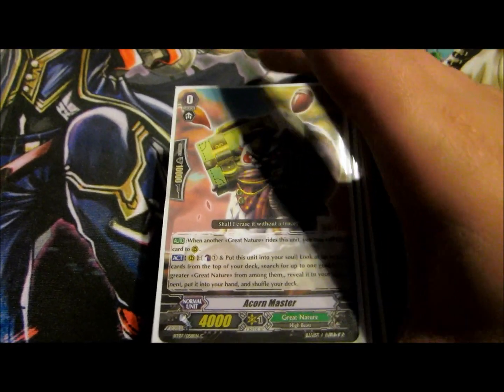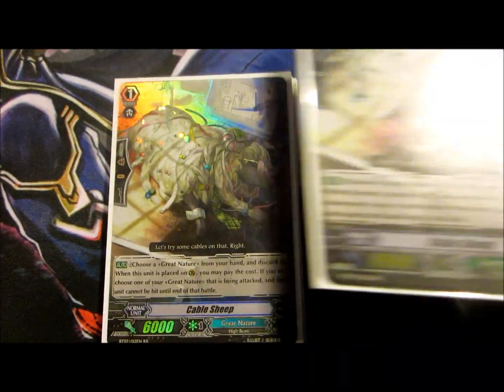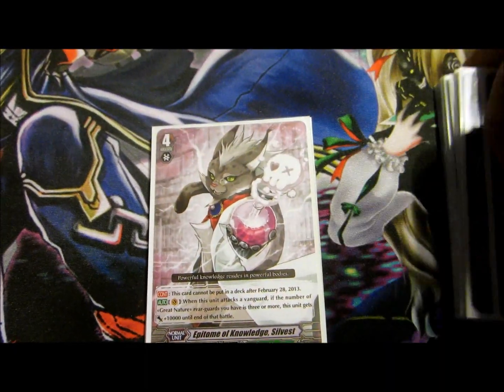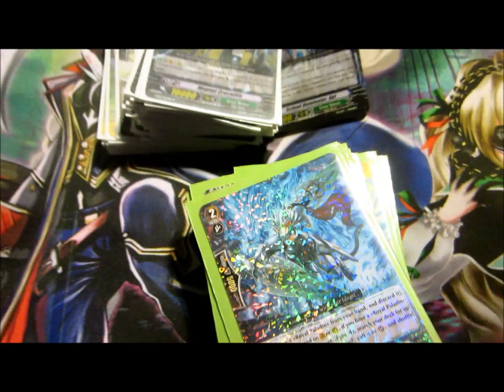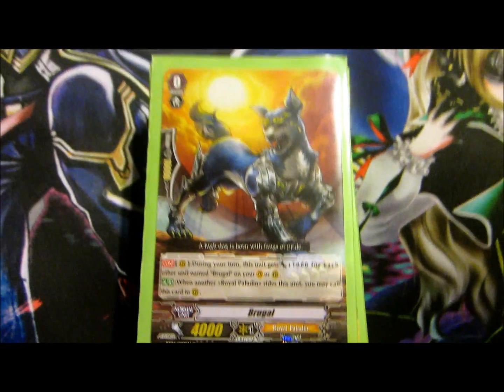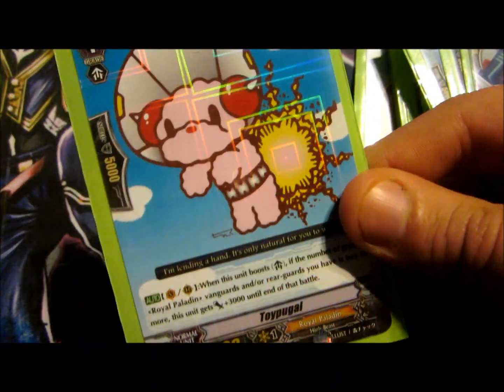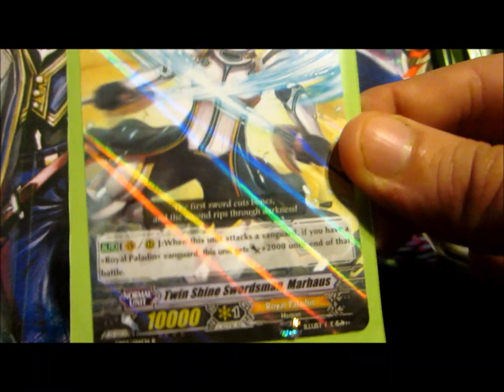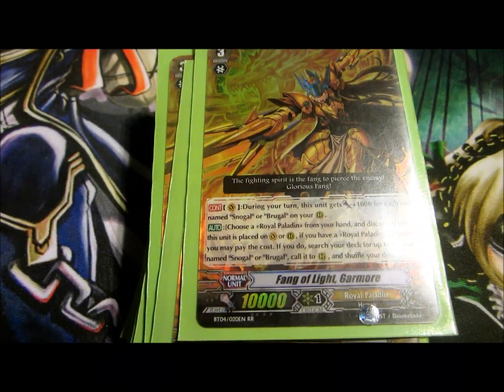Stand-Up Saturdays! Great Nature and Royal Paladins [Budget deck]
Hope you guys like it. Sorry for the absence of videosl ately.